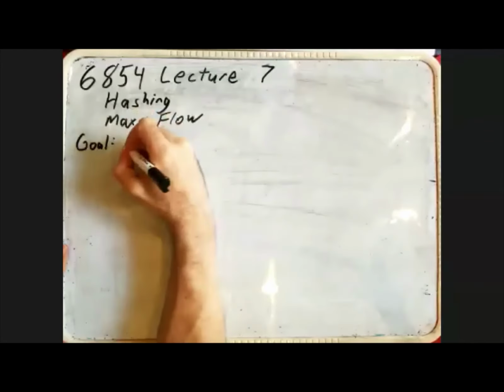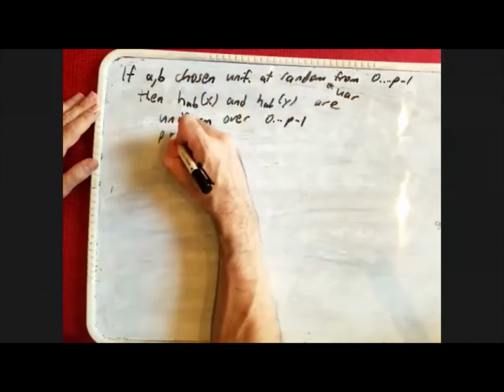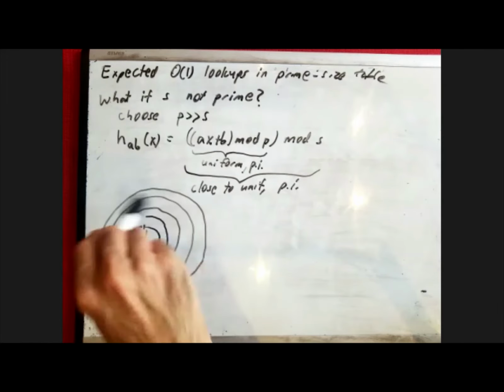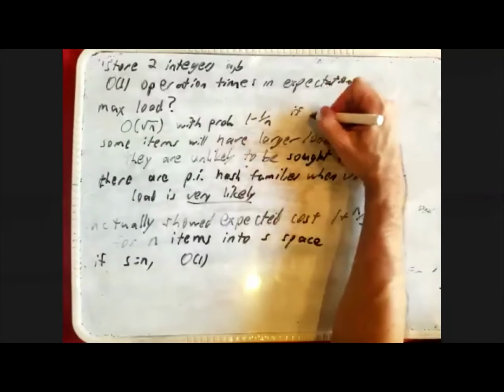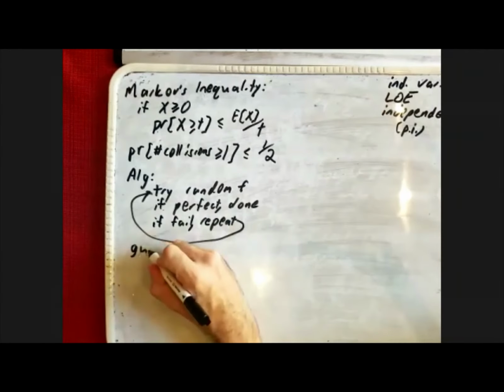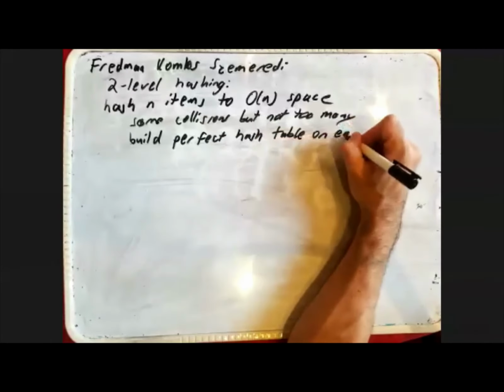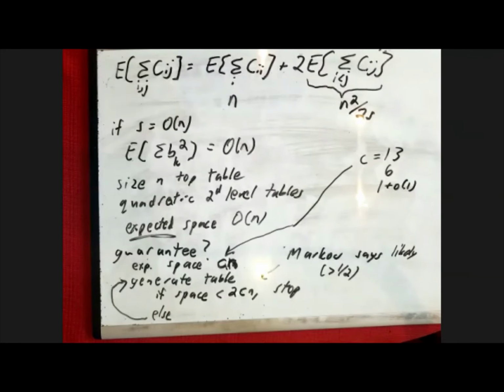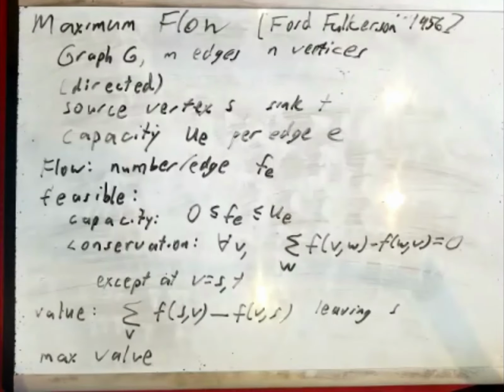6854 Lecture 07: Hashing and Max Flow